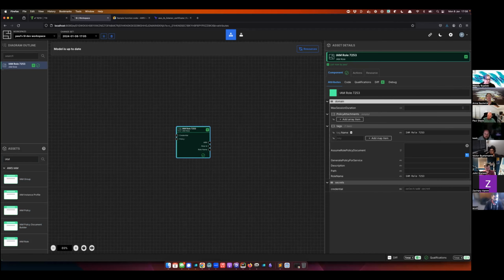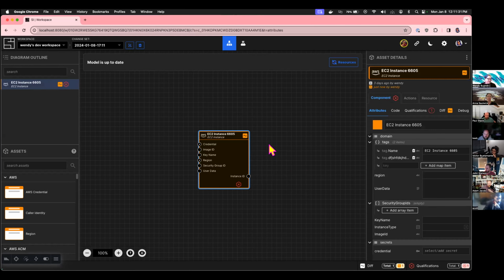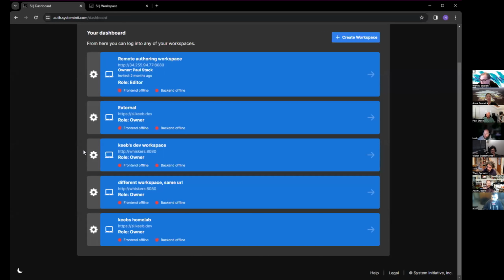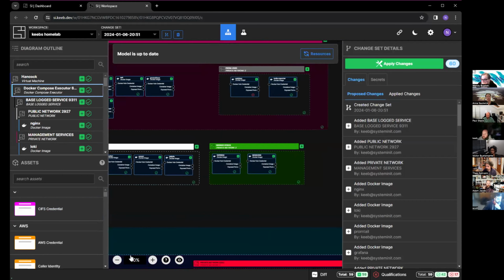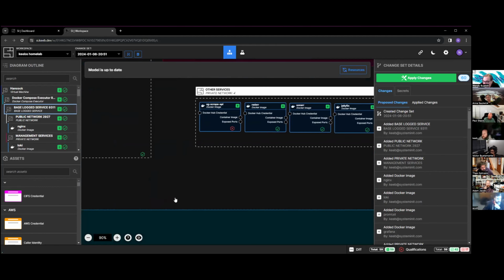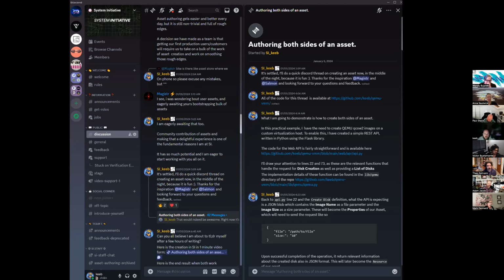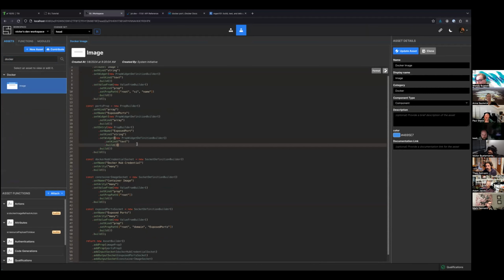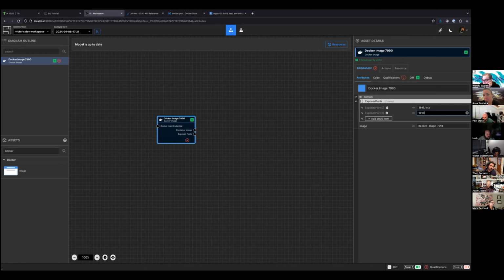Demos: January 8, 2024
Engineering Demos
- Attribute functions: Paul demoed the utility of attribute functions by using them to generate assume role policies for IAM roles. Users just need to enter the service name, and the attribute func will generate the policy for them.

- UI Improvements: Wendy showed UI improvements and bug fixes, including an ellipsis menu for all components, an approval flow for change set abandonment, hover states and tooltips, and a fix for trackpad tap issues.

- More UI improvements: Theo shared work to persist the loader display during copy-paste until the pasted components appear on the canvas, improved event handling for keyboard commands, and a new feature allowing users to drag to select within frames.

- Putting System Initiative into use: Keeb made a model of his home lab infrastructure in System Initiative, and pointed out that components and relationships can be modeled first, with users able to incrementally add code support later.

Authoring validations: Victor demoed his work to enable users to author property validations using Joi definition objects. In the demo he set up a validation for the configuration of Docker image ports, which was easy to author and gives fast feedback to users.